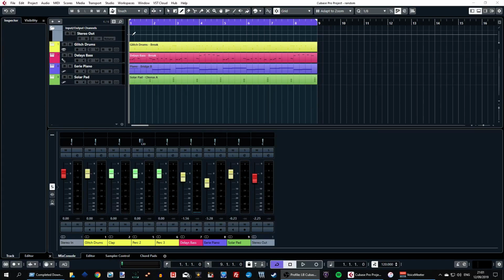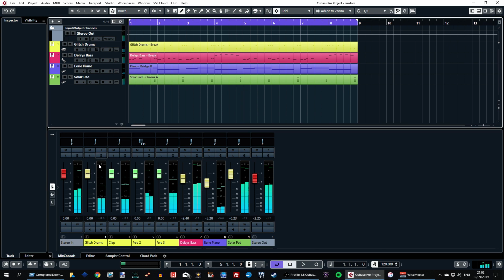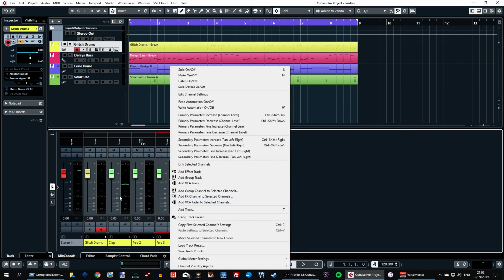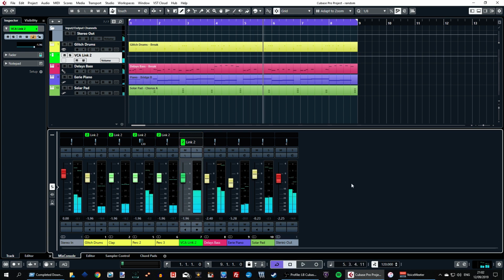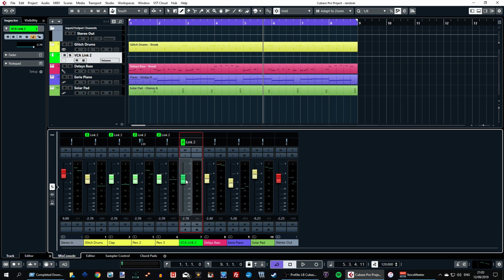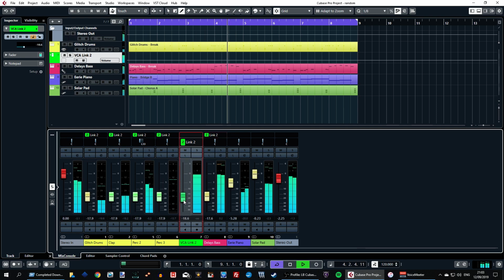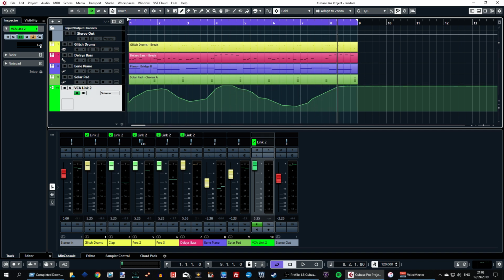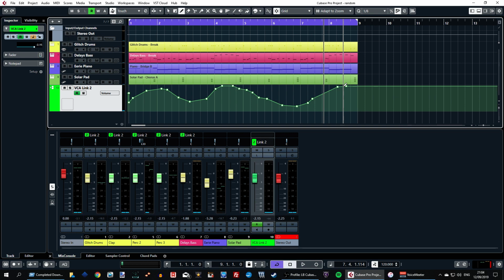🎚️ How To Use VCA Faders In Cubase 10